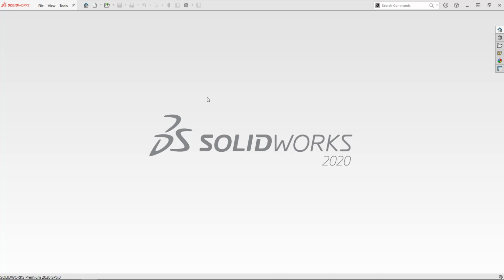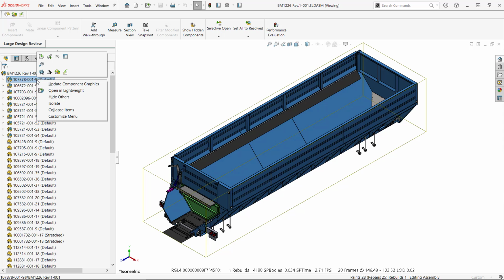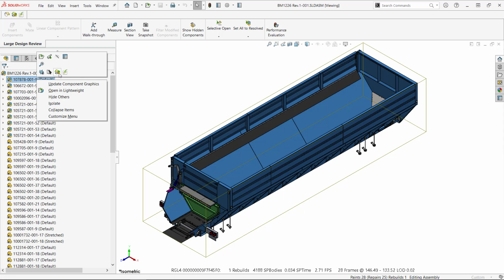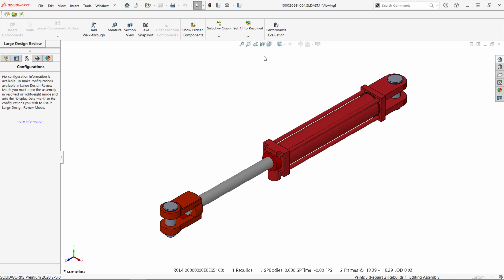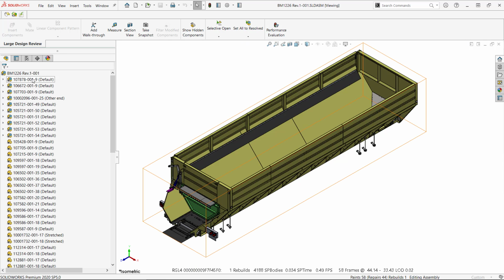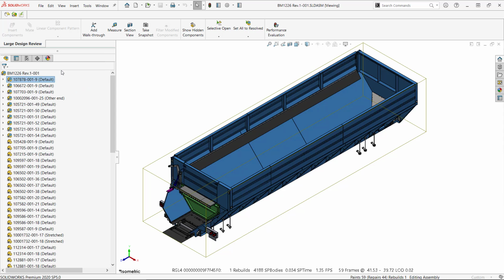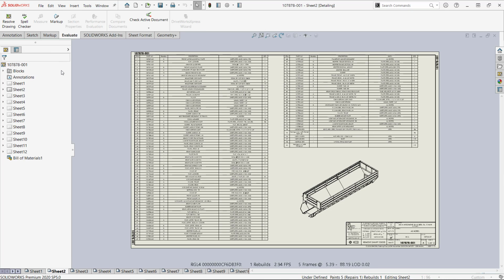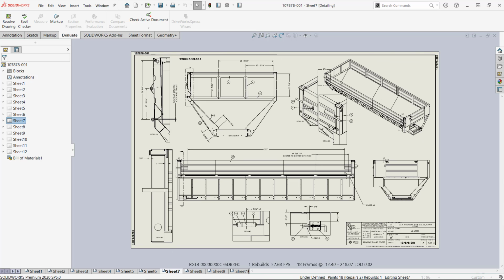Large Assemblies and Drawings Enhancements in SOLIDWORKS (Update: Implemented in SW2022!!!)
Update: Thanks to your votes, this functionality has been implemented in SOLIDWORKS 2022!!!

Vote on these two ideas to improve your productivity when working with Large Assemblies and Drawings using SOLIDWORKS:

1. Ability to Open a Subassembly in Large Design Review Mode

2. Drawing Detailing Mode from Assembly Large Design Review Mode